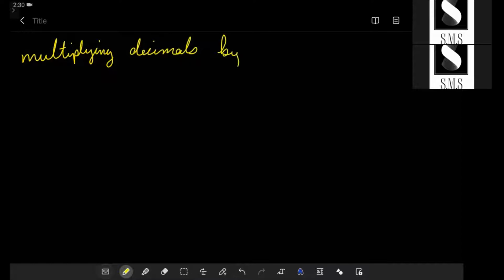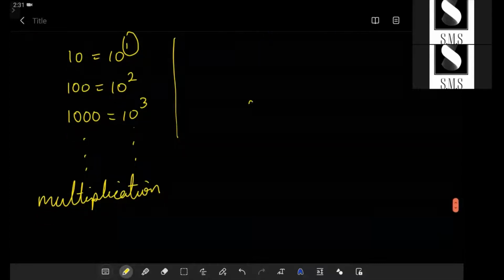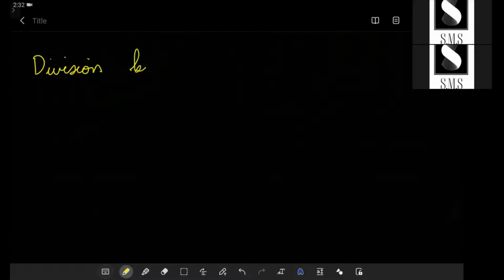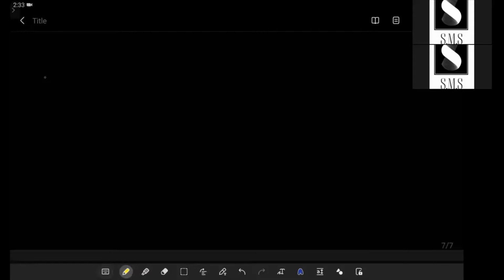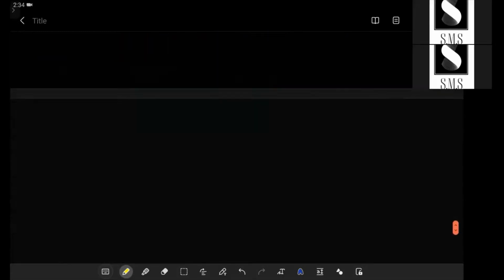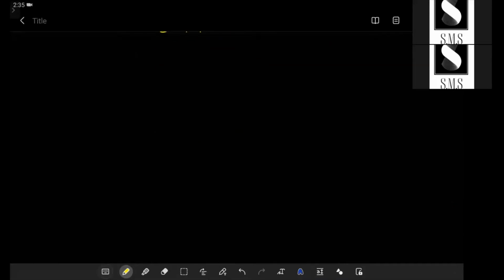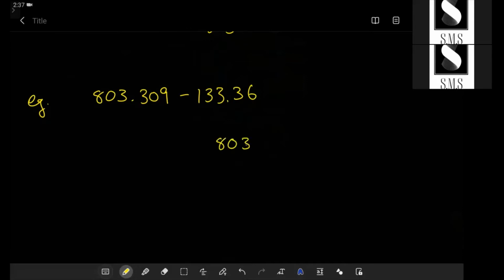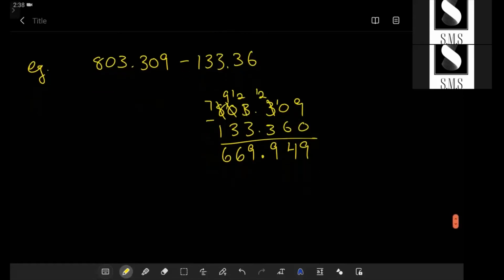Decimals continued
A continuation of the introduction to decimals